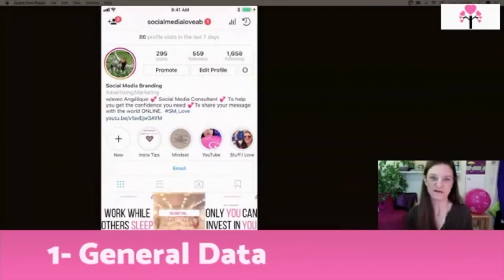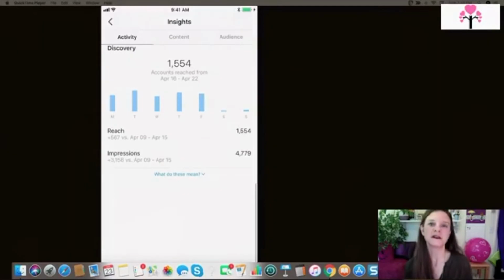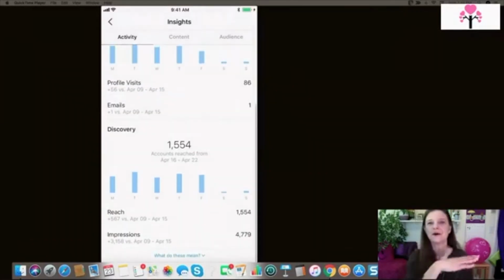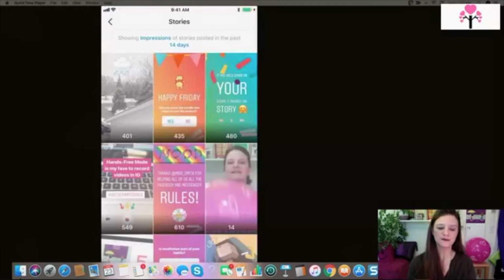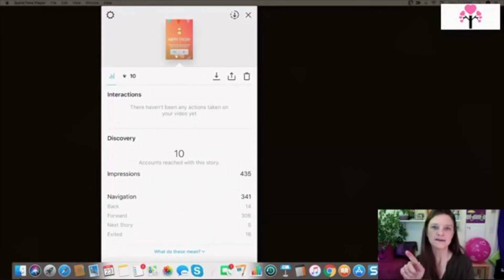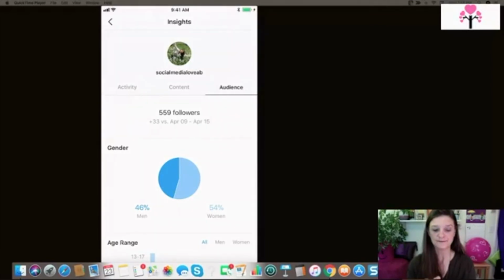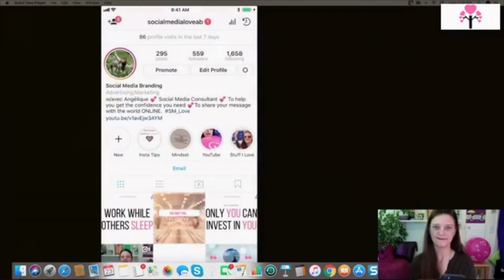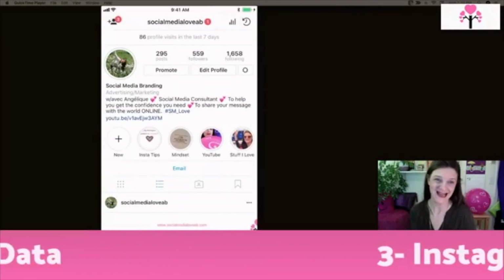How To Access Your Instagram Insights Analytics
How To Access Your Instagram Insights Analytics - Are you wondering what to post on Instagram? In this video, I'll show you 3 ways to access your Instagram insights analytics so that you can figure out what your best performing content is.

BONUS: And don’t forget to download your “8 Ideas To Publish More Instagram Stories”

Have you been thinking of using Facebook and Instagram to grow your business or side hustle but you’re not sure where to start and you're scared of wasting time and money on the wrong steps? Let me be your guide! I'll show you how to become at ease with social media marketing and get the confidence you need to show up online, grow your online community and meet your most loyal customers.